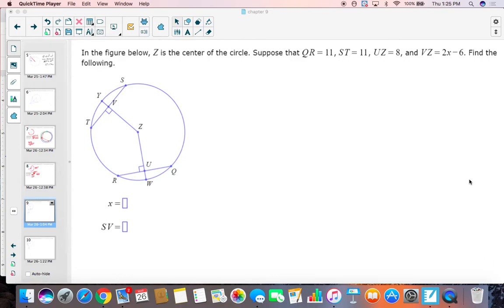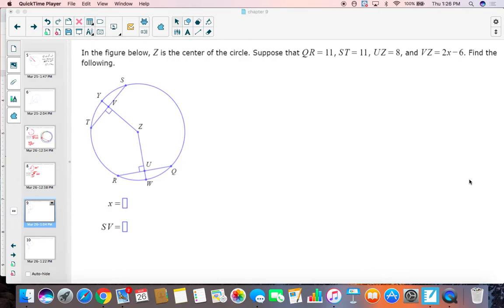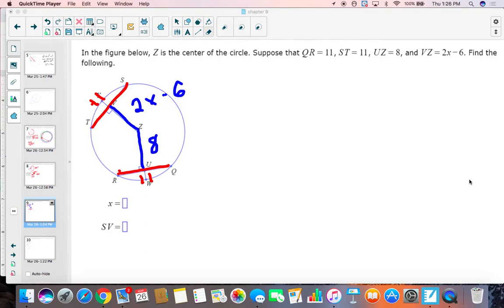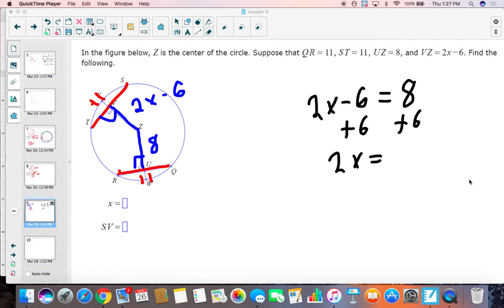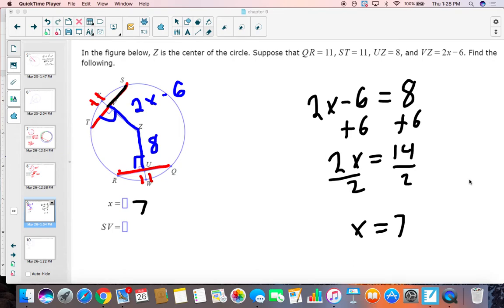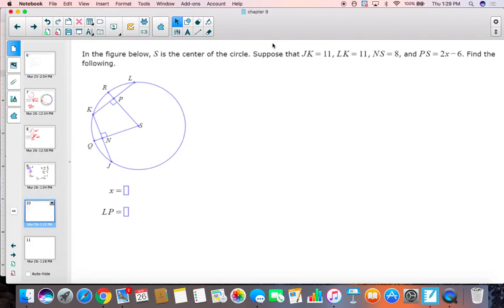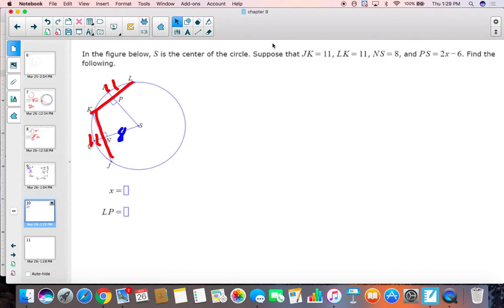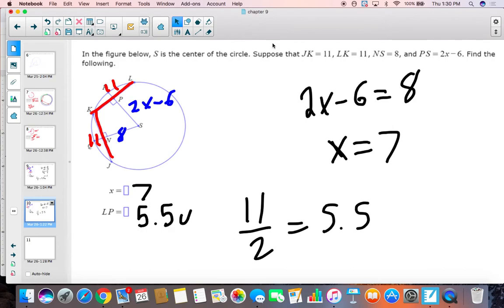Applying properties of radii, diameters, and chords